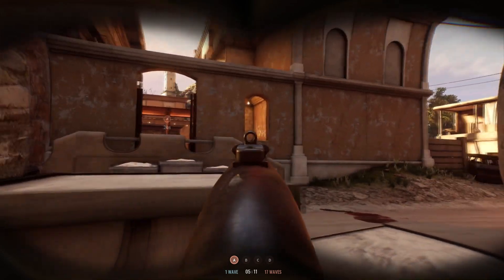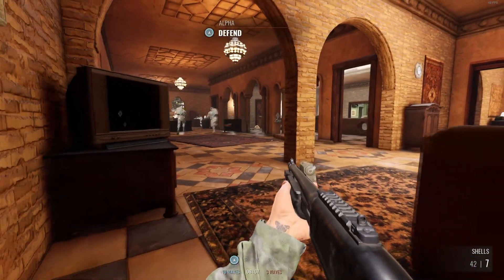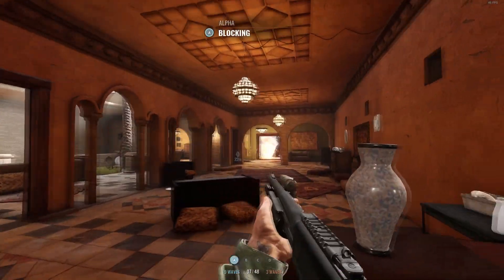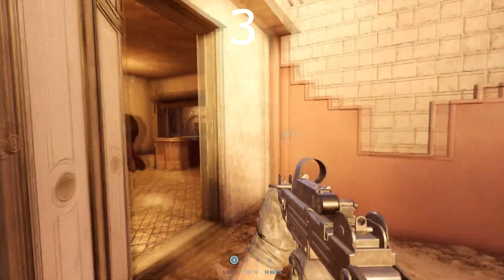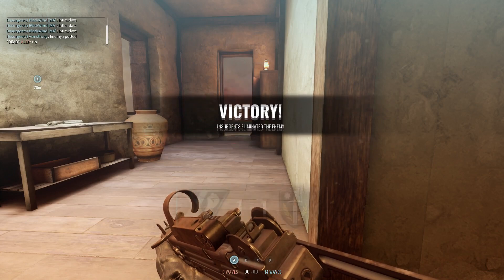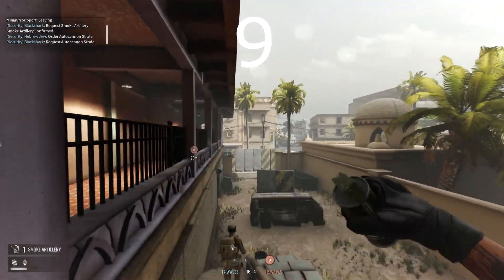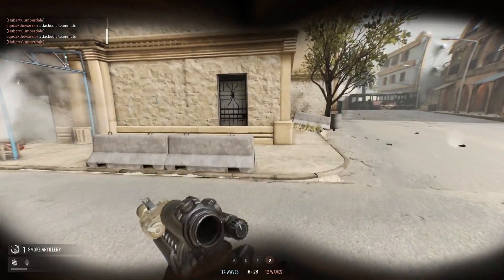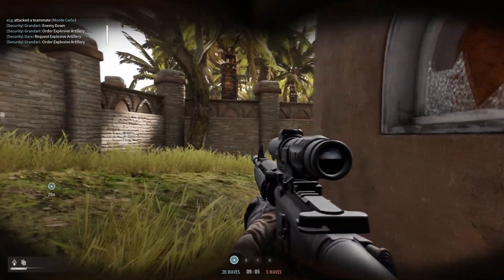10 Tips Part 2 - Insurgency Sandstorm